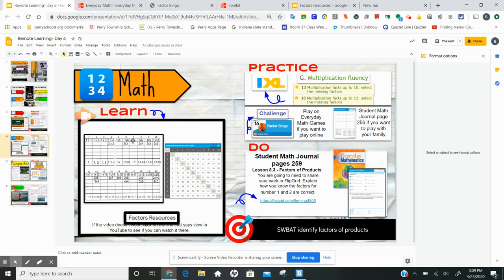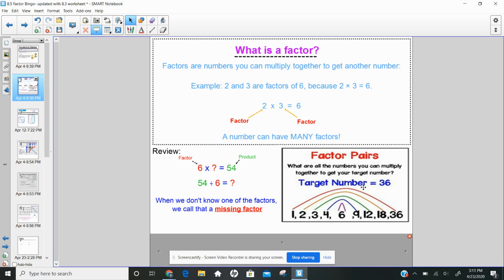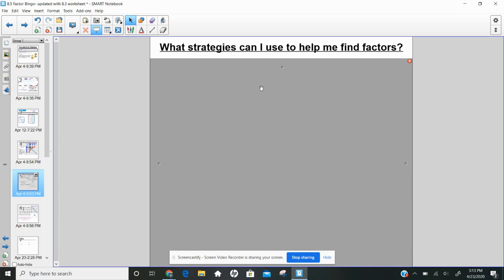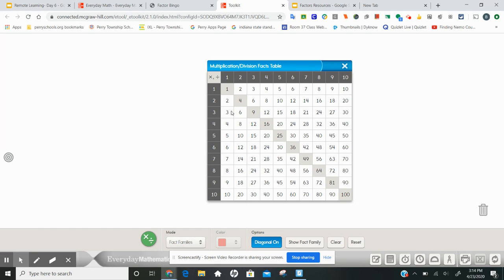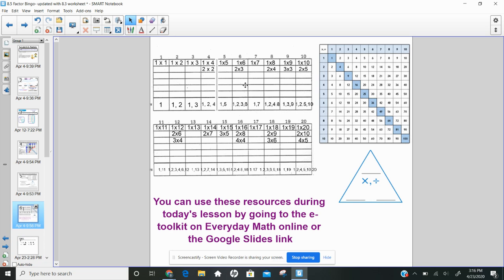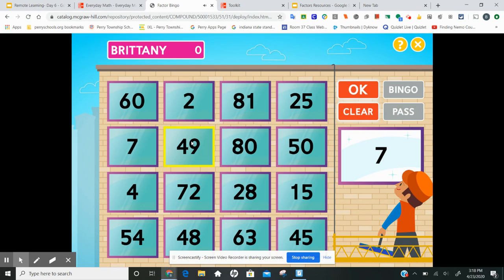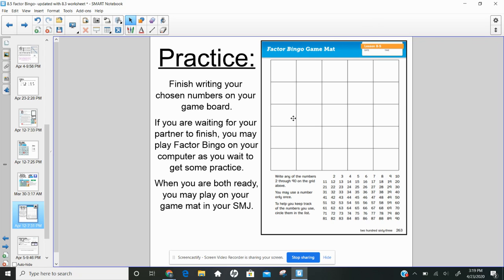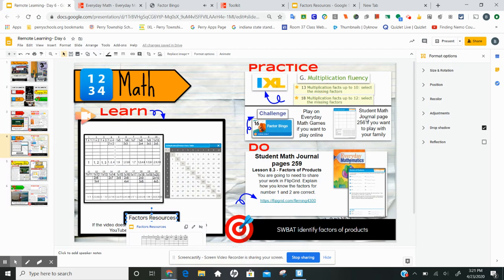Day 6- Factors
8.3 and 8.5 - Factors and Factor Bingo